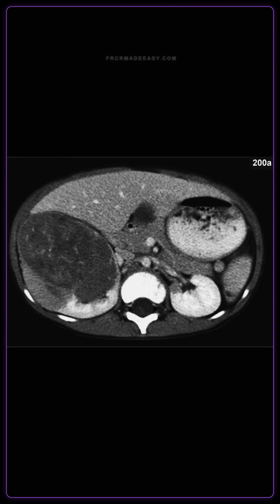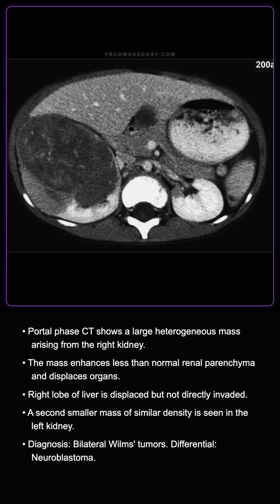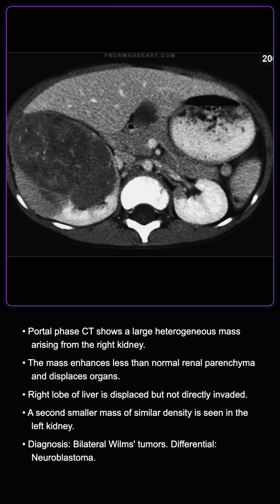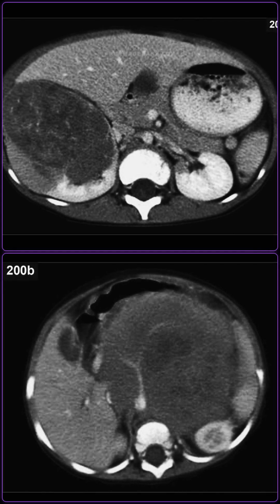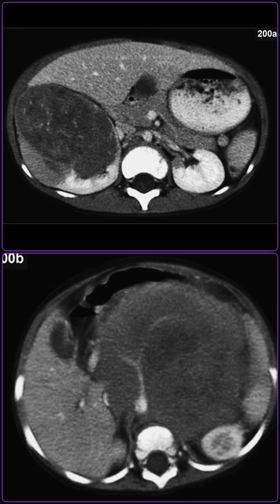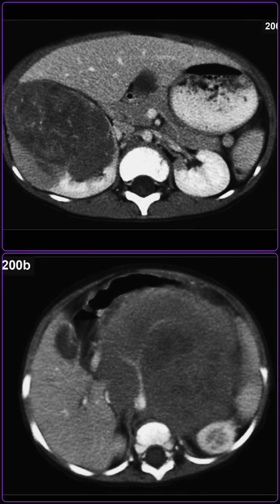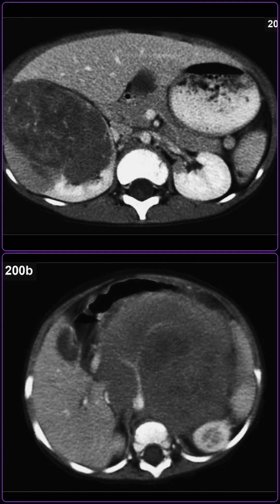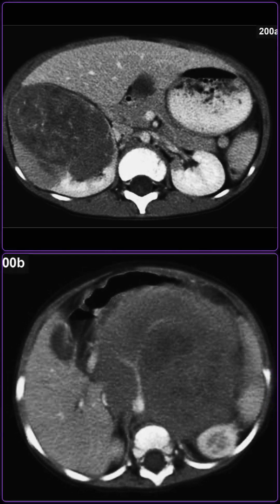Fever & Abdominal Pain In A 4-Year-Old Child | Rapid Review Case 200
🧠 Clinical History:
A 4-year-old child presented with fever and abdominal pain.

🔍 Imaging Findings:
Axial contrast-enhanced CT of the abdomen in the portal phase demonstrates a large, heterogeneous, exophytic mass arising from the right kidney. The mass exhibits lower contrast enhancement compared to the normal renal parenchyma and exerts mass effect, displacing the right lobe of the liver without direct invasion. The renal vein and inferior vena cava are patent. A second, smaller mass of similar low density is visible within the left kidney, indicating bilateral Wilms' tumors.

✅ Diagnosis:
Bilateral Wilms' tumours

📋 Differential Diagnosis:
Bilateral Wilms' tumors (nephroblastoma):
- Peak age 3-4 years. Exophytic renal masses, less enhancement than normal parenchyma, bilateral in 10% (suggests nephroblastomatosis).

Neuroblastoma:
- Adrenal origin. Crosses the midline, characteristically contains calcifications (85%), and routinely encases and narrows major vessels (aorta, IVC) rather than displacing them.

💡 Key Teaching Points:
Identify Wilms' tumor as a large exophytic renal mass that displaces vessels rather than encasing them (unlike neuroblastoma). Check for bilateral disease, which points to underlying nephroblastomatosis.

🩺 Clinical Management:
I would recommend comparing these CT images with prior renal ultrasounds. Suggest obtaining a detailed chest CT to screen for pulmonary metastases. Recommend evaluating renal vein and IVC patency preoperatively. Document the findings, check for signs of nephroblastomatosis, and refer the patient immediately to pediatric oncology and surgery.